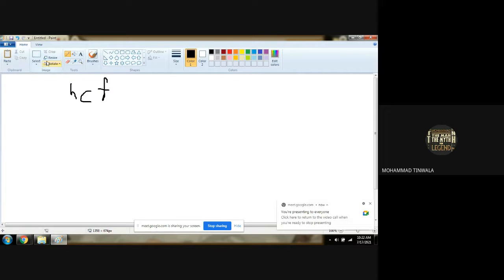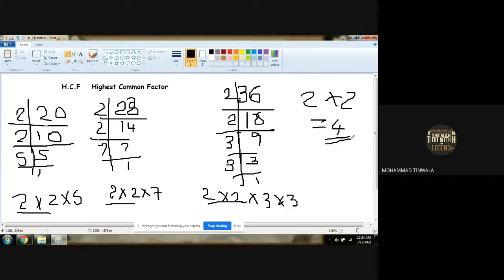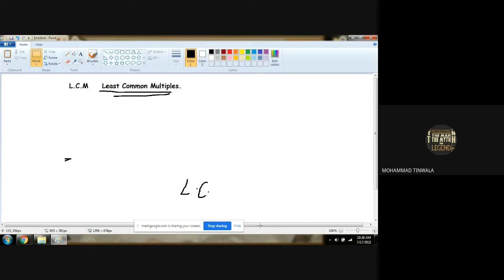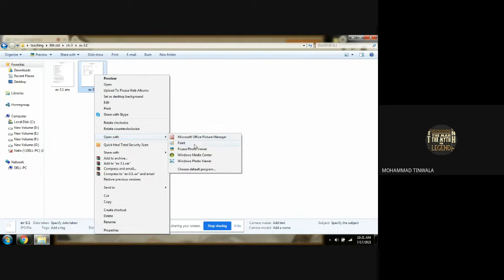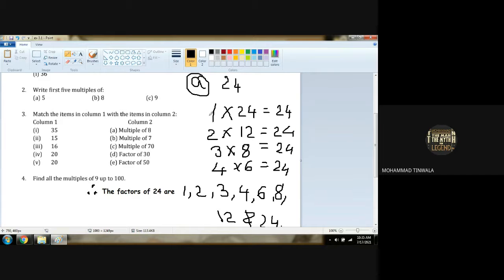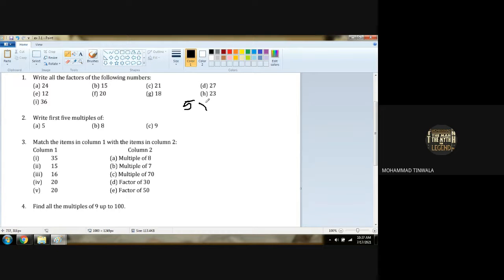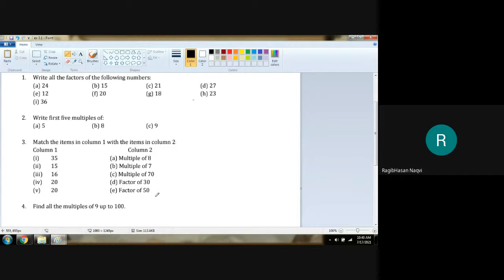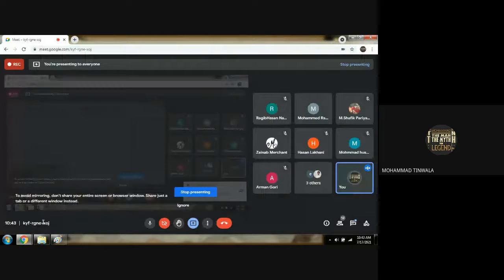6 E MATHS 17 07 2021